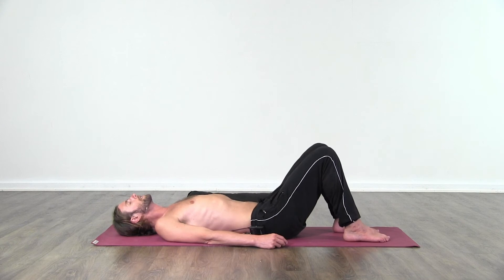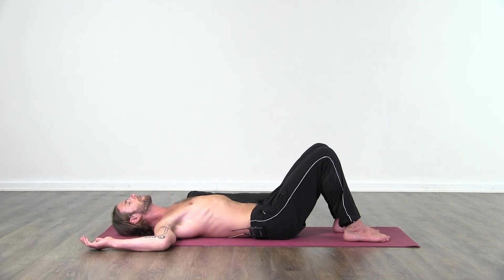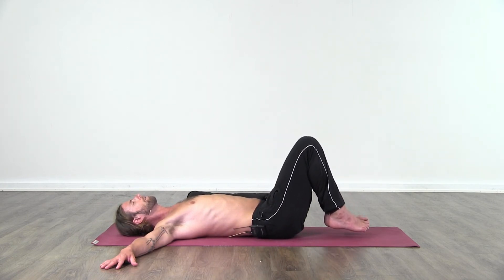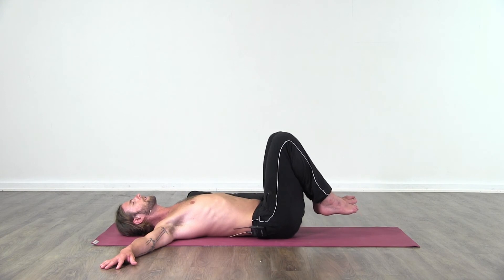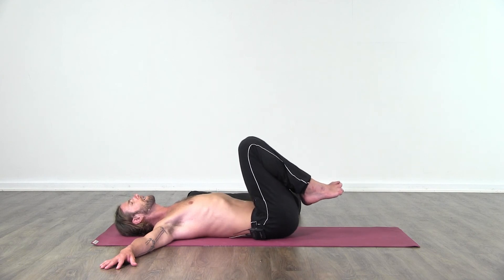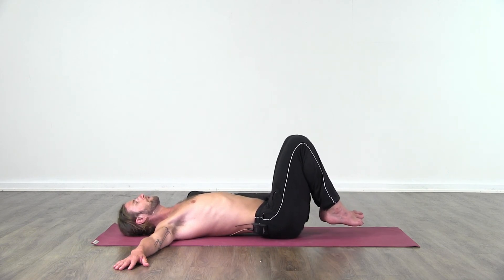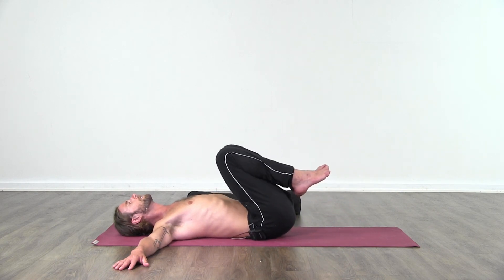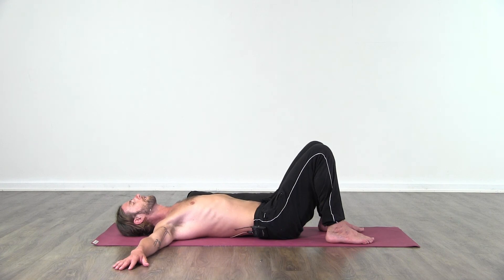Spine Therapy - Hatha yoga class with Guy Powiecki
Release pain in the neck, shoulders, back, and pelvis while at the same time relaxing. This class brings together therapeutic movements and simple stretches from yoga and physiotherapy.